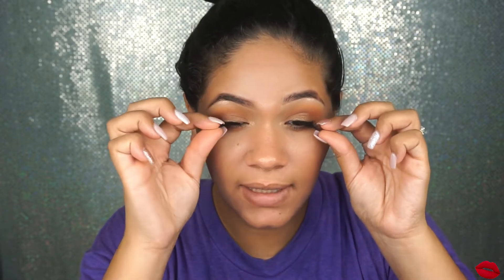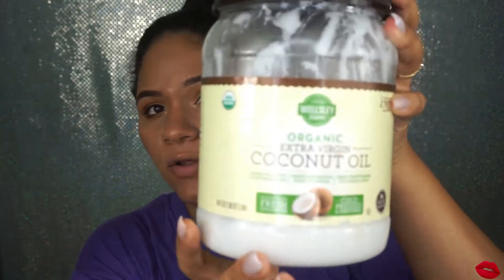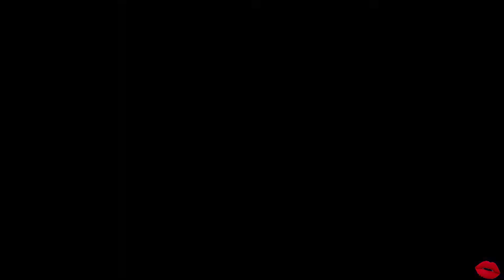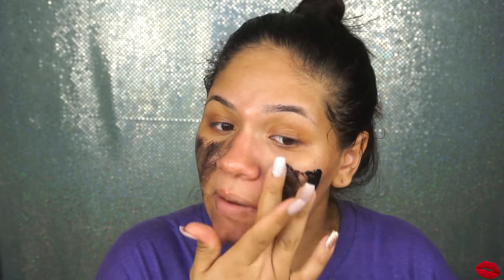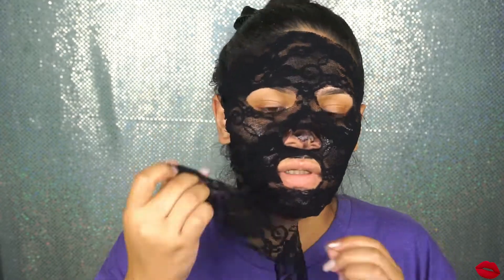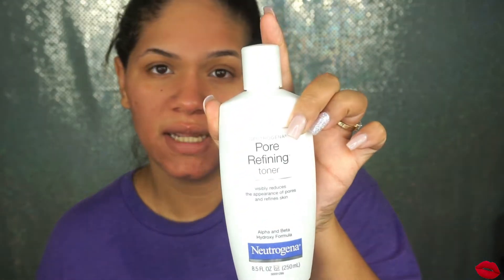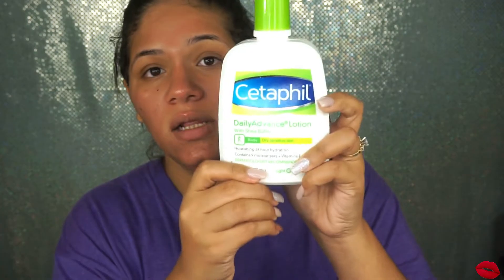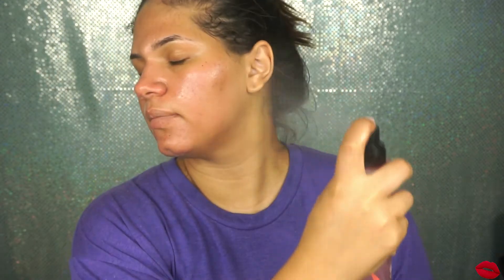Get Unready With Me | Affordable SkinCare Routine | Noe Elle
Have in mind guys that this is what has worked for me for years. I have not have any issues by using these products on my skin.
I hope you liked this video!! Thank you for the support always!!!

My name is Noely. I am 21 years old, also a mommy and a wife. The love of God is the first inspiration and motivation I have in my life; He is everything to me. Makeup is one of biggest dreams, nd passion. When I was younger I always thought making videos for YouTube was my "thing" , and that it was ment for me. Now, I am finally here trying to succeed. I hope you enjoy this journey with me!!! （╹◡╹）♡